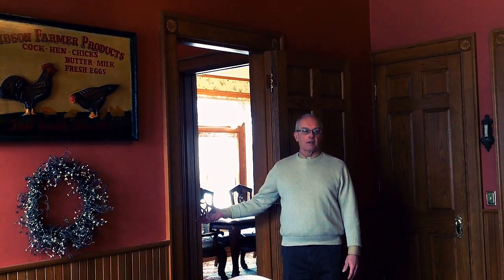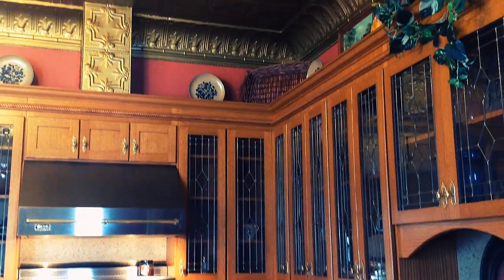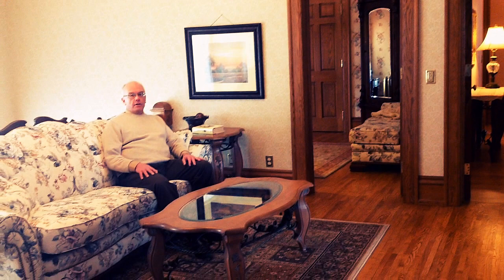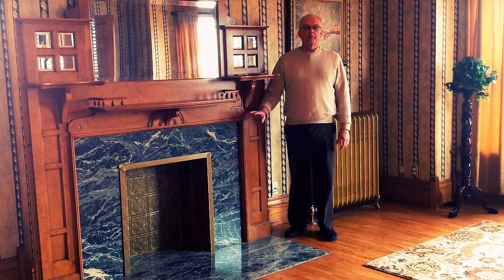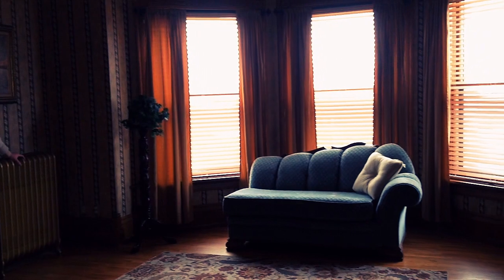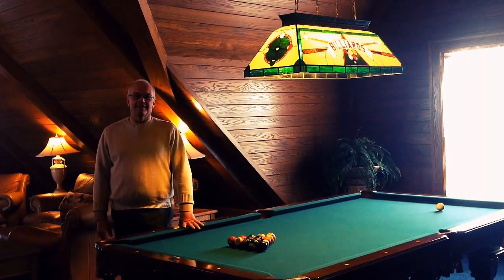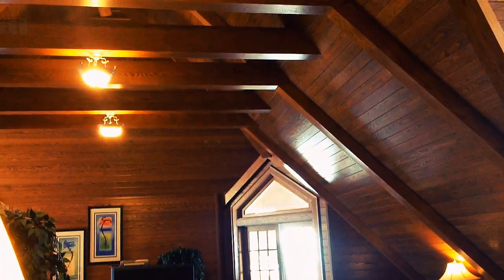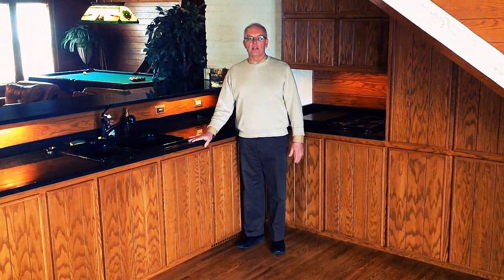Elegant Victorian For Sale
840 First Street North – 2015
Motivated seller says find an opportunistic buyer who has a vision for the future of this extensively restored Queen Anne Victorian. This property is ideally suited for bed and breakfast, home and professional office or? Schedule your private showing of this beautiful classic home today and plan your future here.
Seller will consider all offers, including seller financing and other property in trade. Here is your opportunity to own a piece of Wisconsin Rapids history that retains the classic character with modern fixtures, equipment and utilities throughout

I. First Floor (11 foot covered ceilings throughout, original, re-conditioned radiators)
A. Foyer
1. Original Oak Grand Staircases with electrified August Moreau bronze sculpture, original maple & walnut floors, original fireplace tiles, insert and mantel.
B. Living Room
1. Original fireplace including tiles, figured insert and mantel
C. Office/Parlor
1. Original fireplace including insert and mantel
D. Formal Dining Room
1. Original maple and walnut floor
2. Pocket doors leading to pantry and foyer
3. Original fireplace including tiles, figured insert and mantel
E. Bedroom
1. Attached bath with a Jacuzzi tub
F. Kitchen and Pantry
1. Designed and built by Custom Kitchens. Features include quarter-sawn oak cabinets, leaded glass cabinet doors, solid surface counter tops. All lower cabinets have pull-out shelves.
2. Viking Professional stainless appliances (6 burner dual fuel range, built in refrigerator, dishwasher.)
3. Tin ceiling
4. ½ bath off the kitchen with a main floor laundry

II.     Second Floor (Original, re-conditioned radiators, A/C or          forced air heat ducted into the ceilings of the bedrooms,   bathrooms and landing on the 2nd floor)
A. Bedrooms
1. 5 large bedrooms (2 with bathrooms and 2 with a joint bathroom)
2. 1 craft/sewing room (FA furnace is located in the closet)

III.     Third Floor
A. Great Room
1. Billiard area, bar and living area
2. Kitchen designed and built by Custom Kitchens. SileStone counters and bar. All appliances are hidden behind cabinet doors. Jenn-Aire oven and cook top, Paykel & Fischer dishwasher, beverage refrigerator.
B. Bathroom with oversized walk-in shower, laundry, storage closet and built in ironing board. Door to 3rd floor porch.
C. Bedroom with walk in closet
D. Sun Room (Turet) with gas fireplace and exposed original rafters.
E. Studio/Bedroom
F. On demand water heater under III.2

IV.     Miscellaneous
A. Basement
1. Floors jack hammered out and new concrete was poured with new drains to the sewer line and out to the street.
2. Most of the walls and ceilings are plastered.
3. Dry basement. (no water in the lifetime of the 60+ year old neighbor who lived behind the house her entire life)
4. Separate outside entrance (Bilco door)
5. Laundry area with a sink
B. Exterior
1. Exterior siding and painting in 2011
C. Mechanicals/Utilities
1. Heat, hot water, dryers (all 3) and the 2 cook tops are natural gas. Budget with We Energies is $150/month.
2. 2 NG Boilers heat the 1st and 2nd floors of the home. (one is a backup)
3. All new electrical in 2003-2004
4. All new plumbing in 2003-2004
5. NG FA furnace and AC ducted into the 2nd and 3rd floors.
6. New water heater in 2004
D. Restoration
The home was restored between 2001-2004. During that time, the home was gutted, and new plaster, windows, foam insulation, and a roof were done. Also new at that time was all the electrical (200 box in the basement and a 100 box in the storage room on the 3rd floor) wiring and fixtures and all the plumbing (Kohler fixtures). All radiators in the home were removed, sandblasted, boiled out, primed, re-installed and painted. The home was basically re-built using the existing shell while restoring historical features such as the floors, staircase and fireplaces.